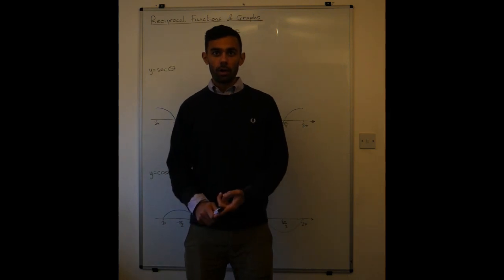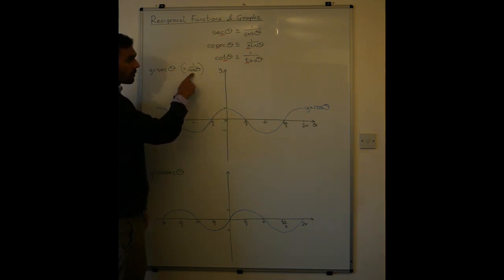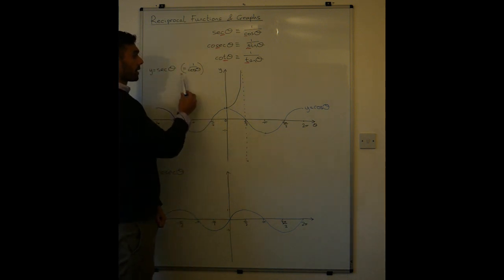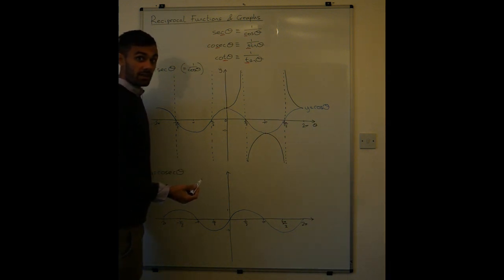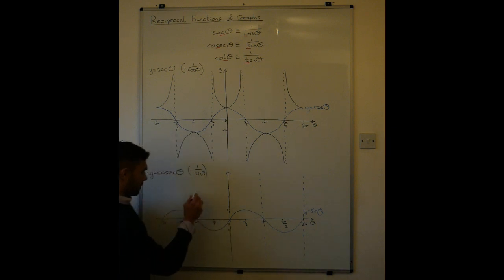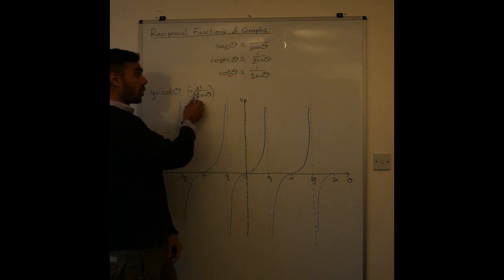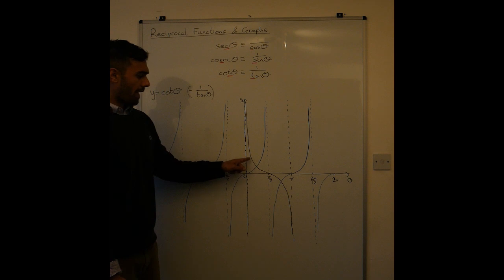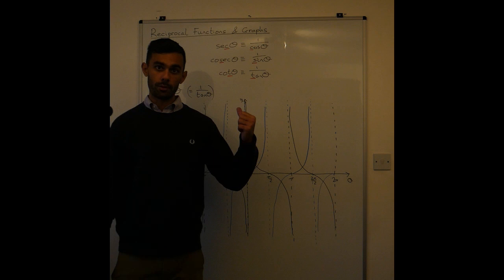Reciprocal Trig Functions: sec(x), cosec(x) and cot(x)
What are the reciprocal trigonometric functions? How do you answer exam questions on them? This video aims to answer these questions.

Find exam questions on the reciprocal trig functions at